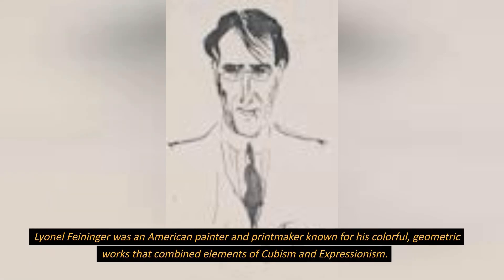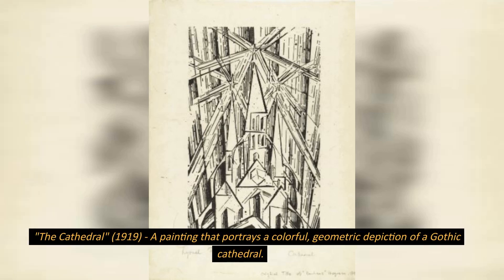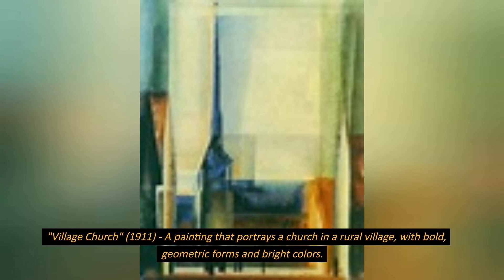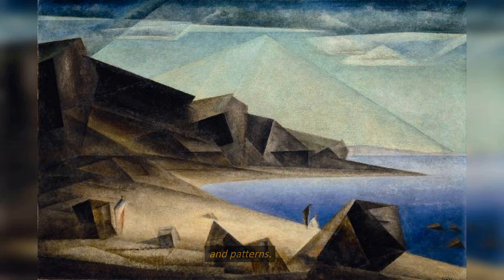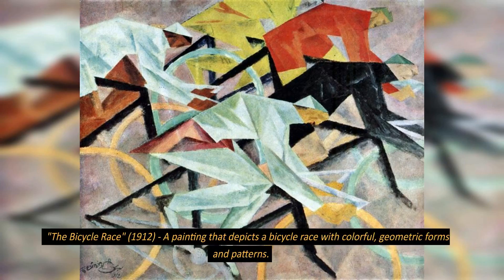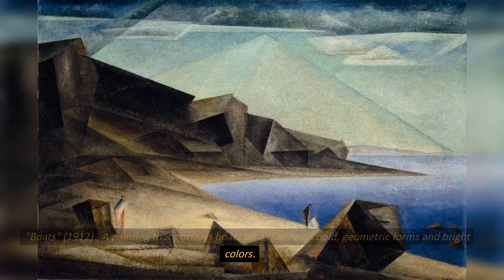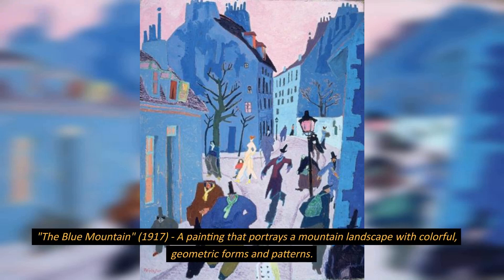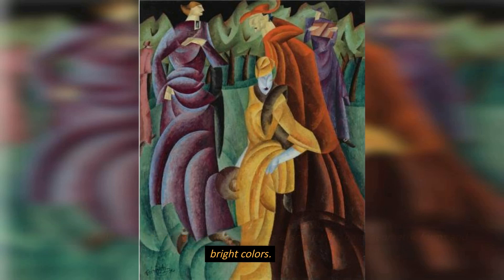Famous Expressionist_ Lyonel Feininger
Lyonel Feininger was an American painter and printmaker known for his colorful, geometric works that combined elements of Cubism and Expressionism.